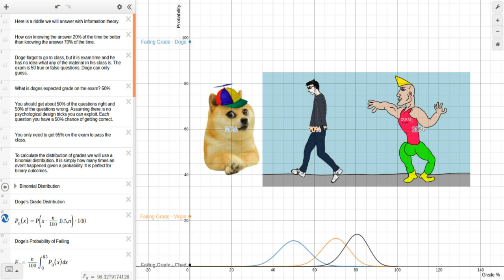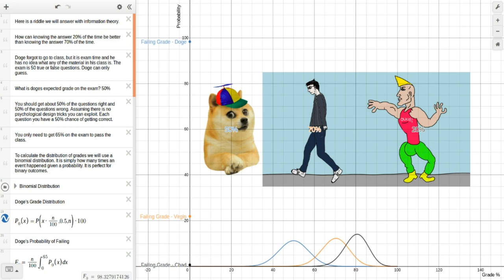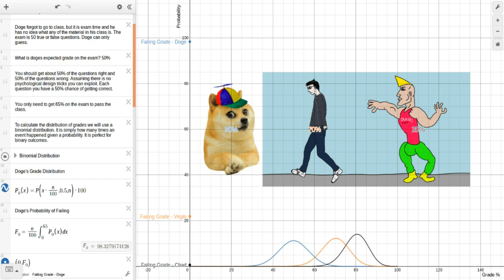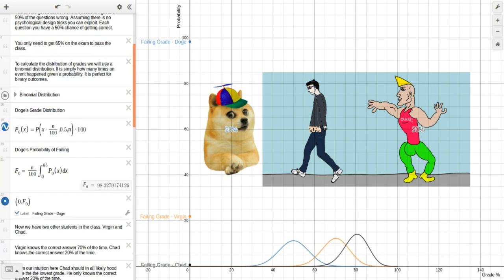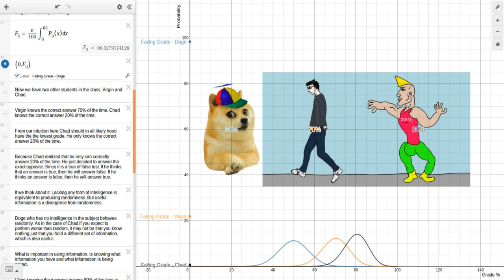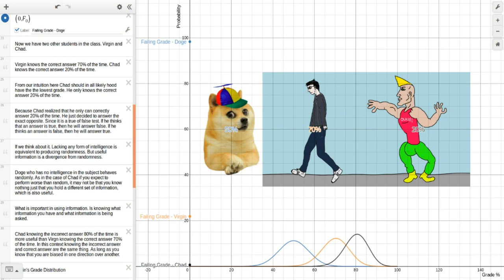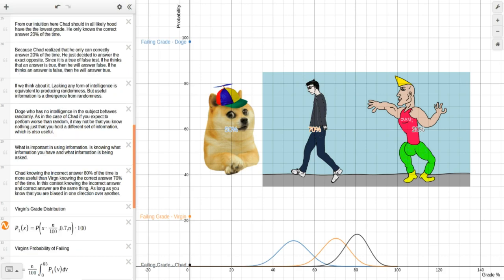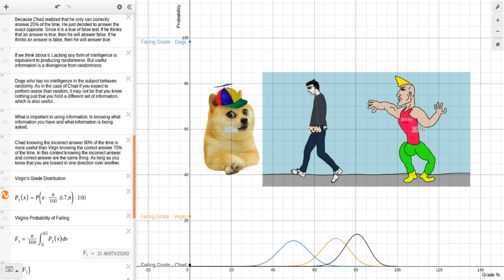When is Knowing 20% Better Than Knowing 70% ???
HypatiaEDU is a YouTube channel, dedicated to problem solving and critical thinking.